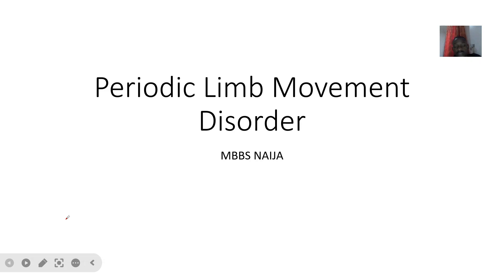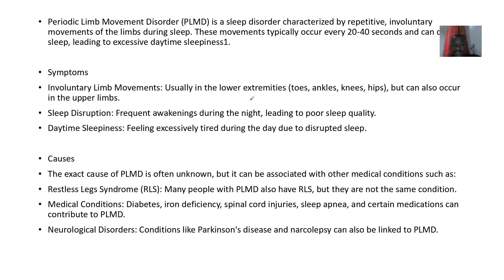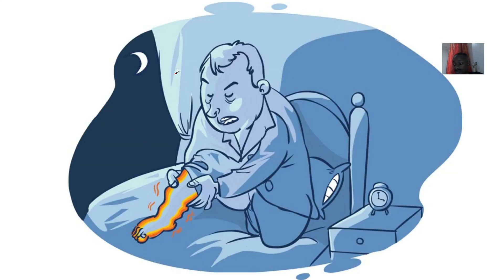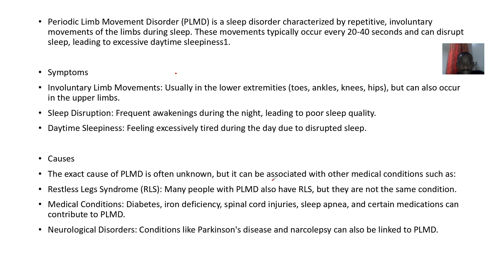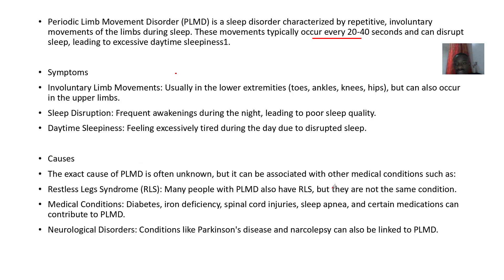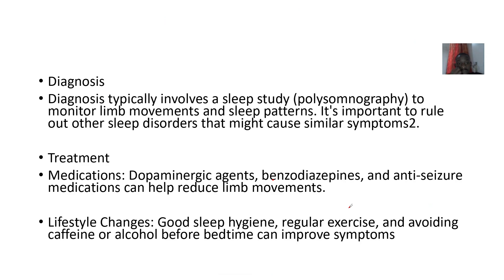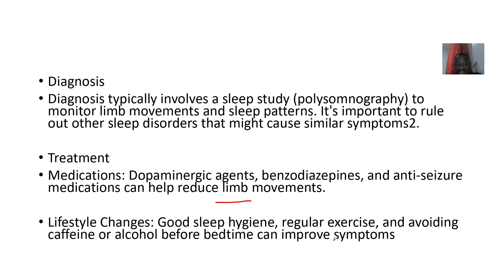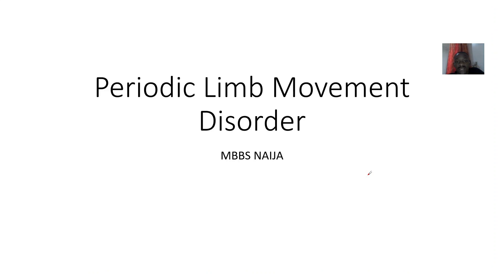Periodic Limb Movement Disorder Limb Movement during Sleep ; Causes, Symptoms, Treatment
Periodic Limb Movement Disorder (PLMD) is a sleep disorder characterized by repetitive, involuntary movements of the limbs during sleep. These movements typically occur every 20-40 seconds and can disrupt sleep, leading to daytime sleepiness2.

Symptoms:

Involuntary limb movements: Usually in the lower extremities (toes, ankles, knees, hips), but can also occur in the upper limbs.

Sleep disruption: Frequent awakenings during the night.

Daytime sleepiness: Due to interrupted sleep.

Causes:

Primary PLMD: No known cause, but may be linked to abnormalities in nerve regulation.

Secondary PLMD: Associated with other medical conditions such as diabetes, iron deficiency, spinal cord injuries, sleep apnea, and certain medications.

Treatment:

Medications: Dopaminergic agents, benzodiazepines, and anti-seizure drugs can help manage symptoms.

Lifestyle changes: Good sleep hygiene, regular exercise, and avoiding caffeine can also be beneficial.